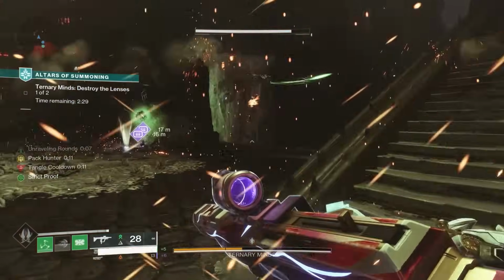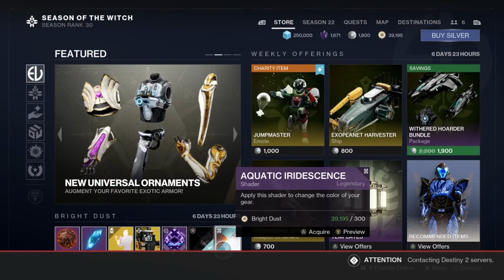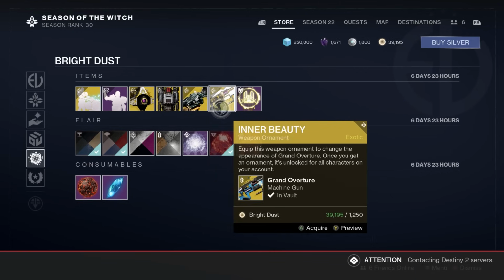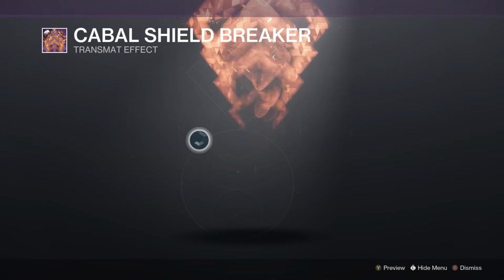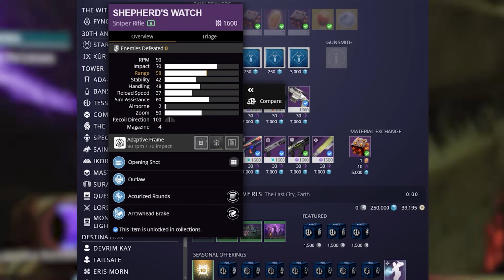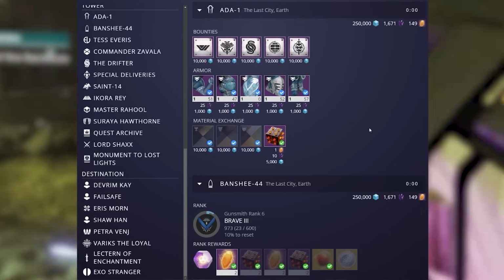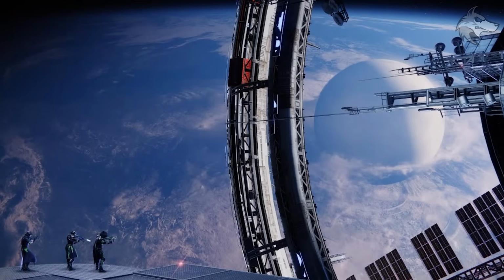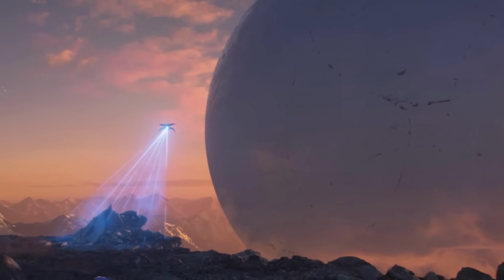Destiny 2: PATCH TODAY & JUICY EVERVERSE LOOT! Wobbly Servers, Vendors, Weapons, New Exotics (7 Nov)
Destiny 2: Patch Changes Today, Server Issues, New Exotics, Eververse Inventory, Gunsmith Weapons, ADA-1 Shaders & More! (7th November Weekly Reset & Eververse Today)